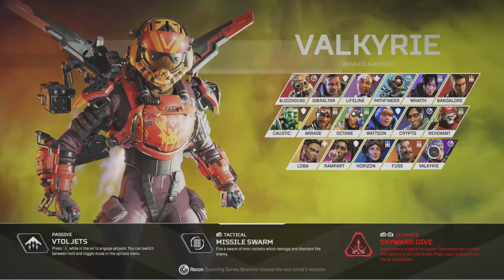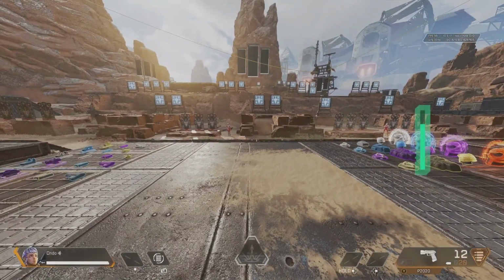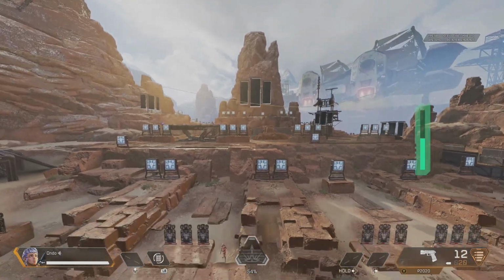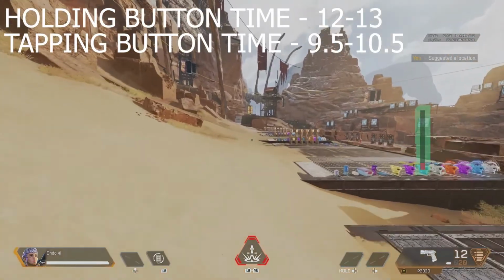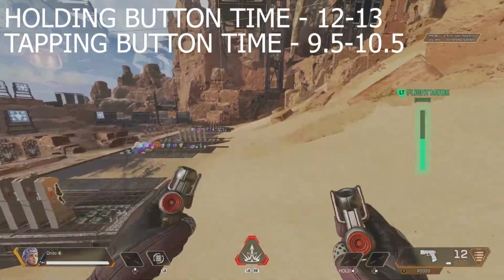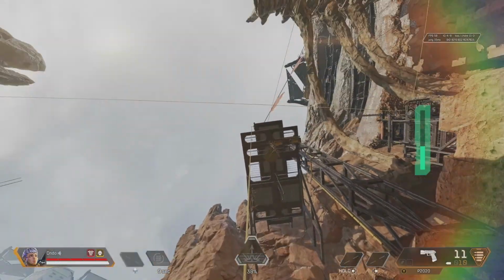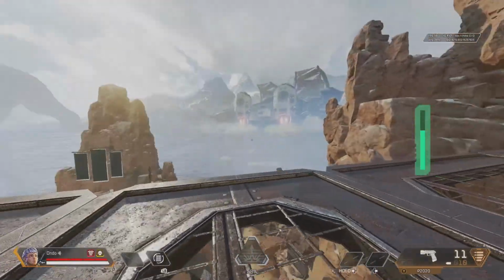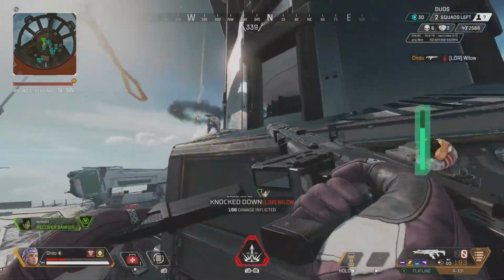In Depth Valk Guide - Everything you need to become a Valk main!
So here it is, after getting 500 kills in a few days and getting to know Valk and her kit. Here is how to use Valkyrie to the best of her abilities!

All Equipment I use to create these videos -Equipment I use to create:

Hardware;
- Elgato 4K Pro
- Blue Snowball Mic
- Xbox Series X - Elite 2 Controller - Arctis 9 Headset

Software;
- Premier Pro
- Photoshop
- Streamlabs